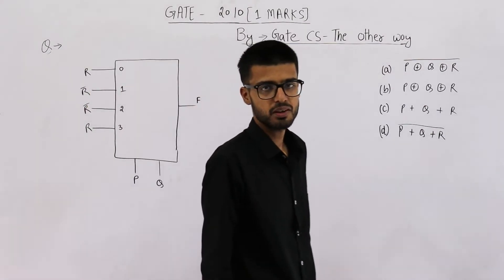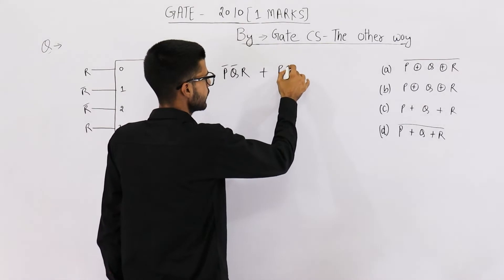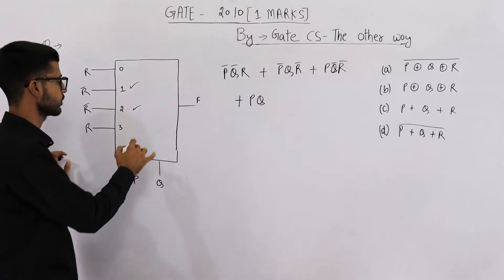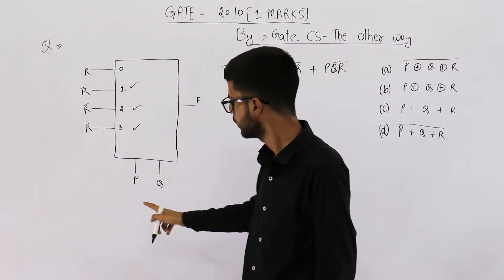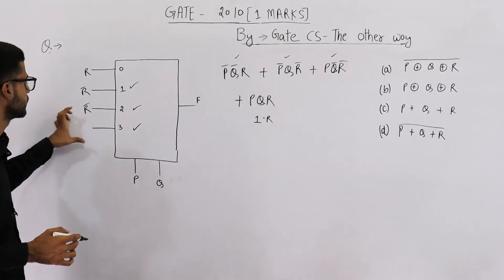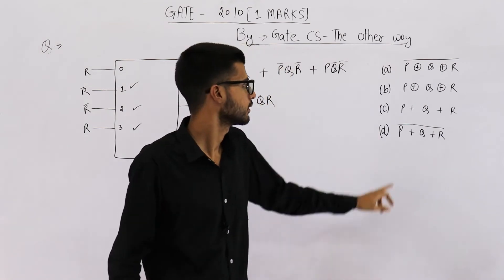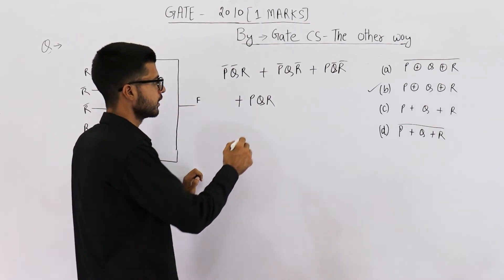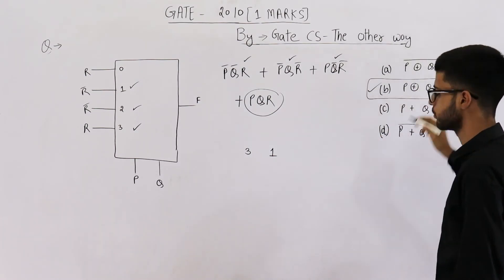Gate 2010 pyq DIGITAL | The Boolean expression for the output ‘f’ of the multiplexer shown below is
The Boolean expression for the output ‘f’ of the multiplexer shown below is

(A) (P(XOR)Q(XOR)R)’
(B) P(XOR)Q(XOR)R
(D) P+Q+R